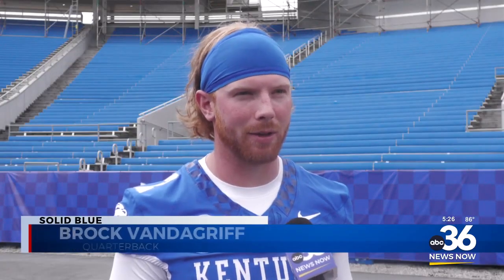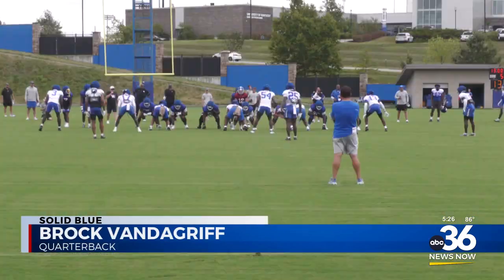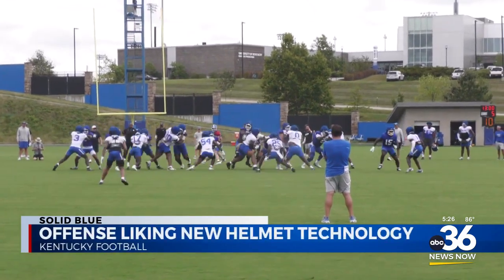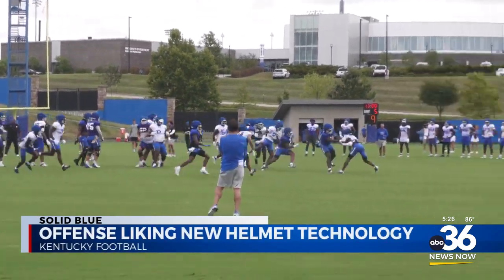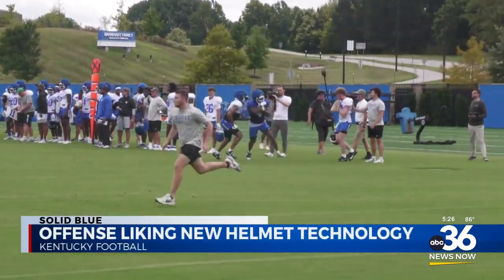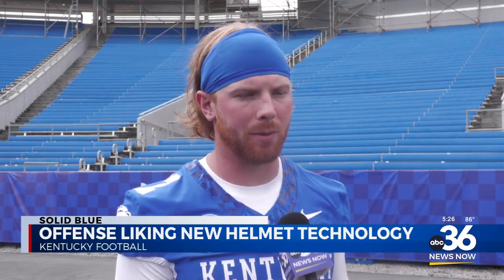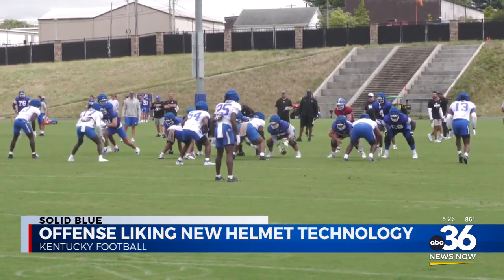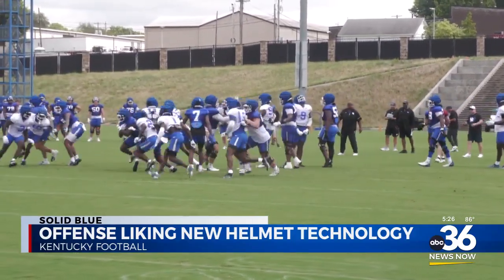UK offense on new helmet technology